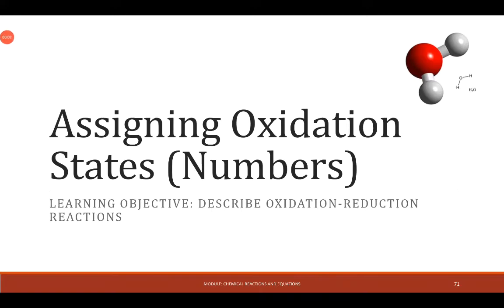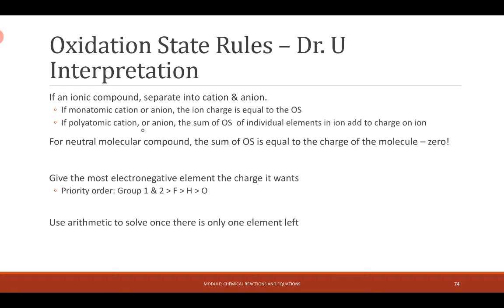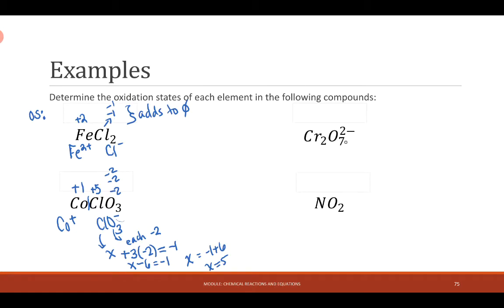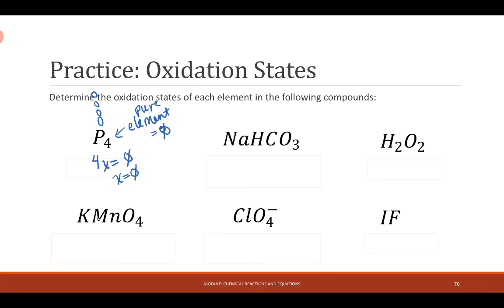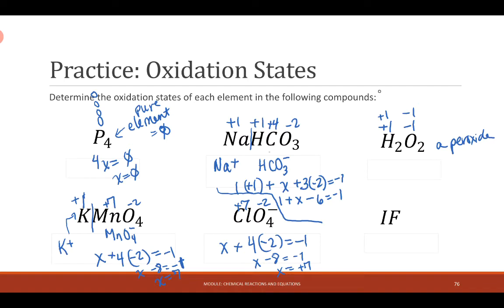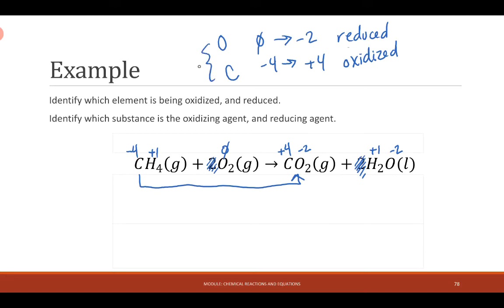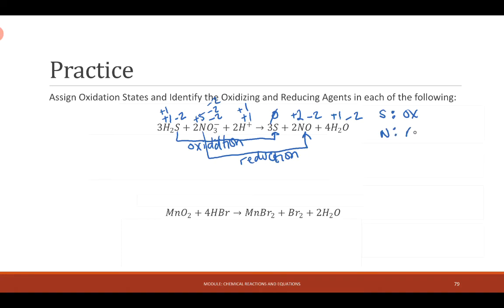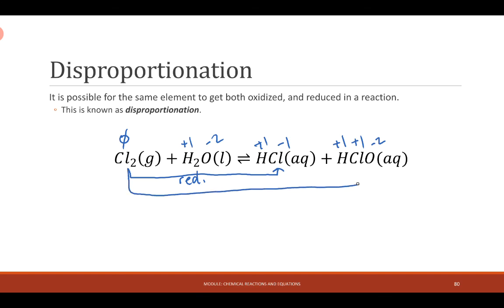Chem 1A - U3M1V09 - Assigning Oxidation States (Numbers)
Assigning Oxidation States